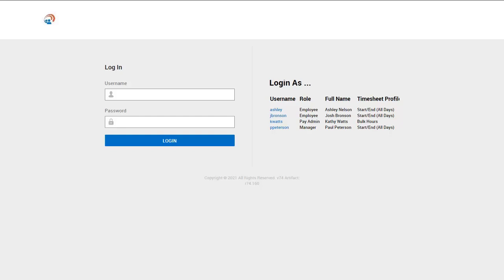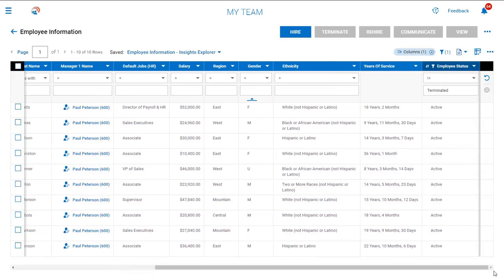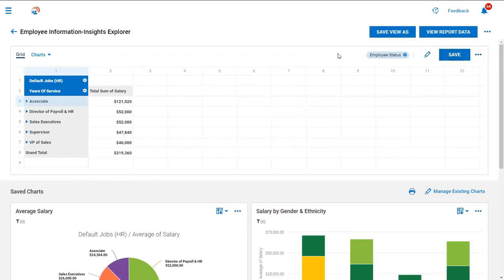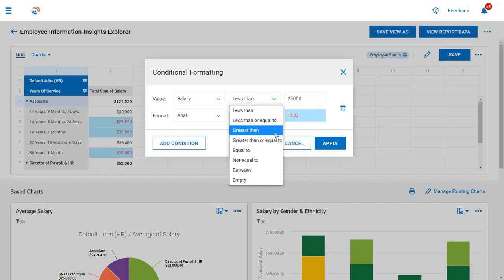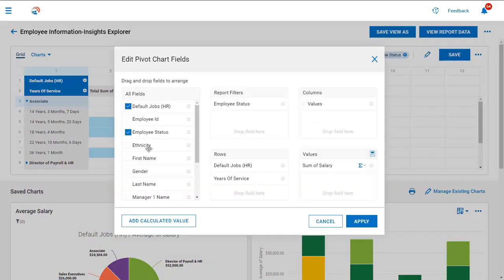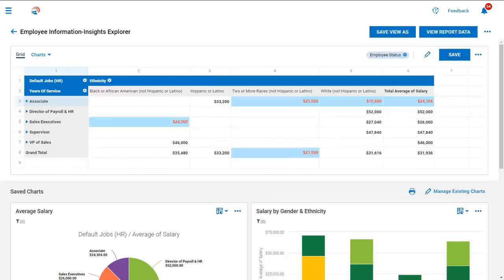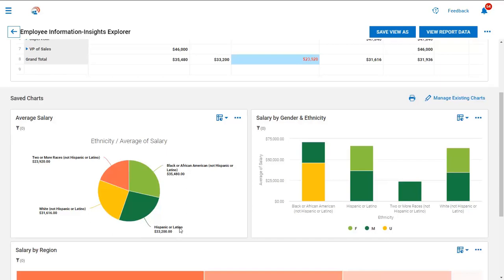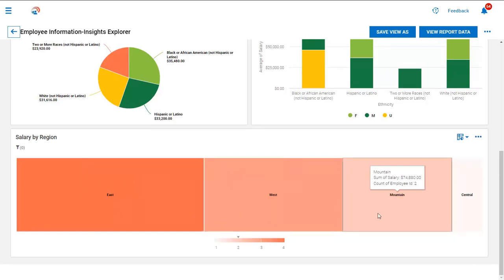Workforce Go People Insights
Making the right decisions for your people and your organization is challenging, especially when you have limited resources and many competing priorities. That’s why Workforce Go People Insights delivers the information you need to be confident you’re on the right path without adding to your workload.

Recognize when people are likely to leave, understand what’s causing it, and reengage them to improve their experience while also reducing cost and risk for the organization based on timely alerts highlighting a variety of contributing factors.

Know how people feel about important activities and initiatives across the
employee lifecycle to make the right decisions based on facts instead of
instincts in areas such as recruiting evaluations, engagement surveys, and
performance reviews.

Automatically understand what normal looks like for your organization, identify outliers fast, and get advice on how best to present that data in a way you and others can use to drive positive change or mitigate risk in the right areas without guesswork.